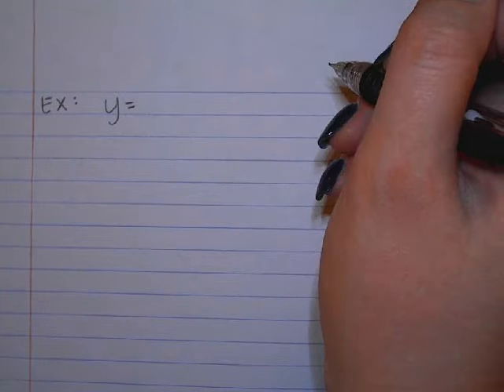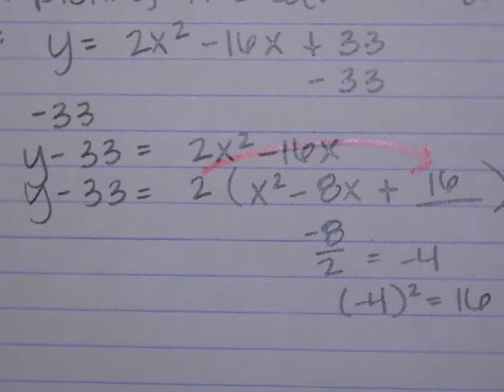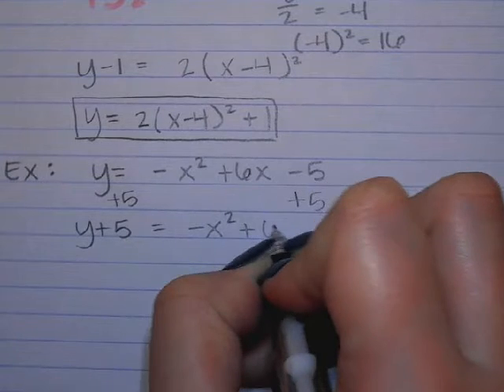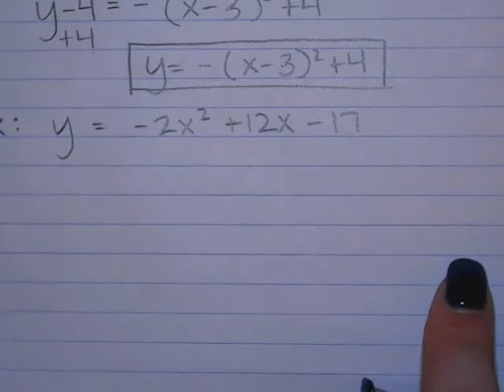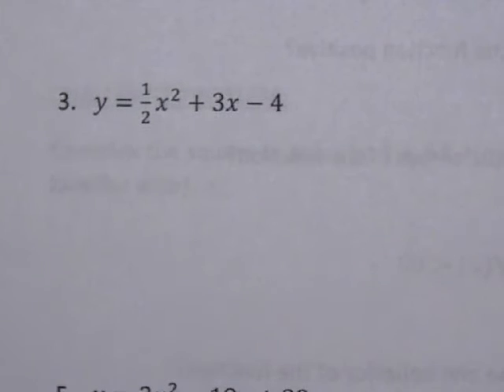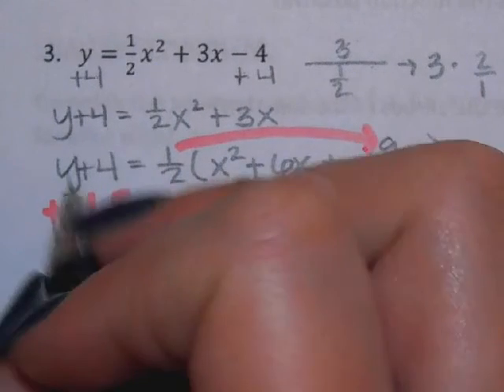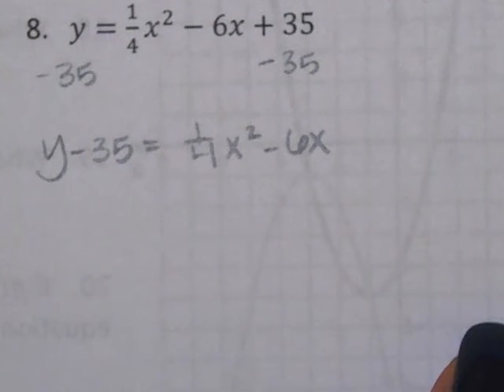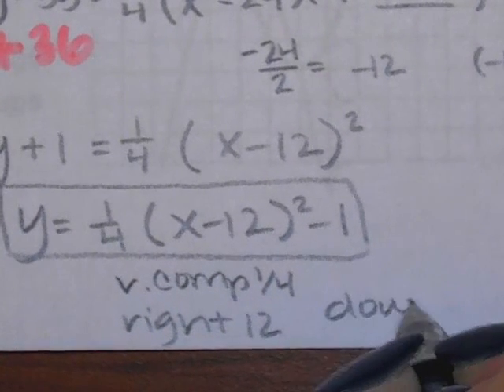Converting Quadratics to Vertex Form